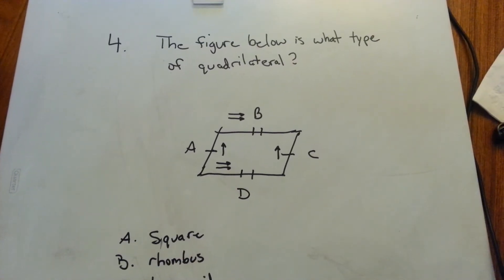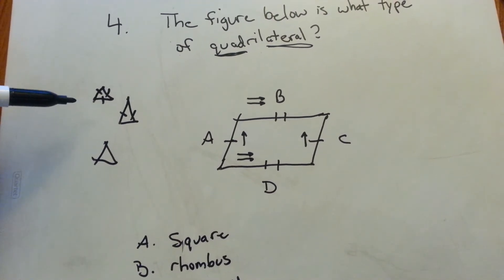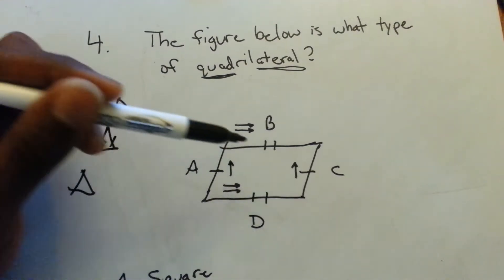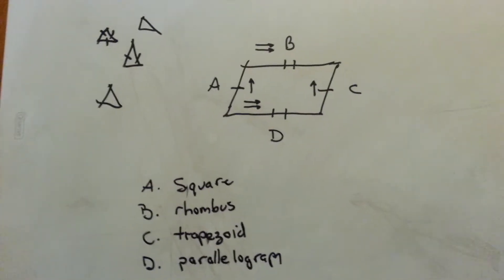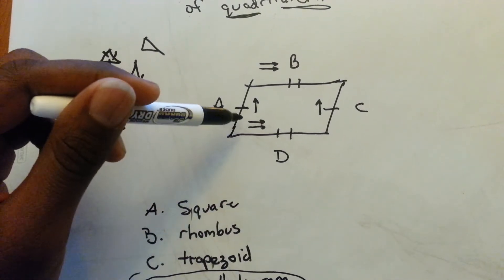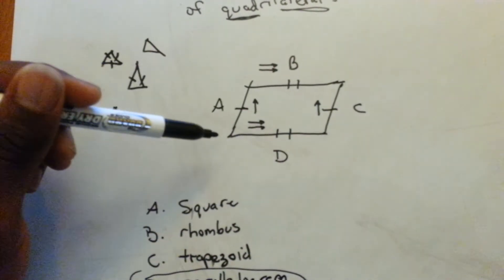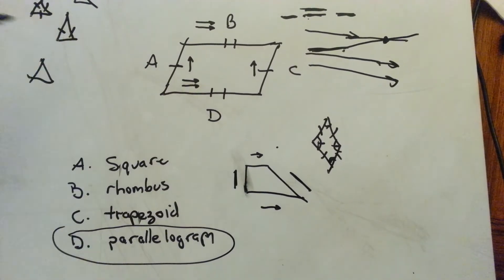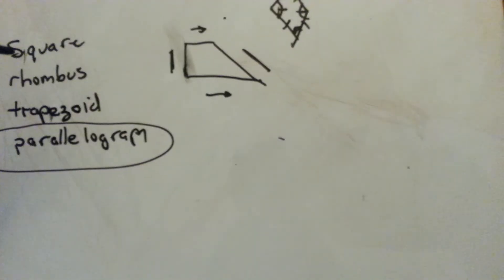Asvab practice test asvab practice test question 4